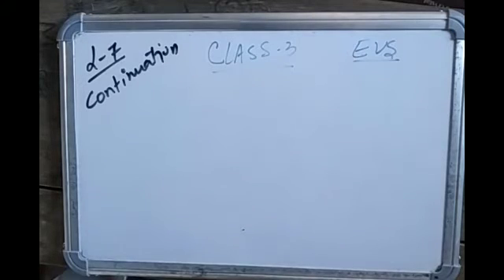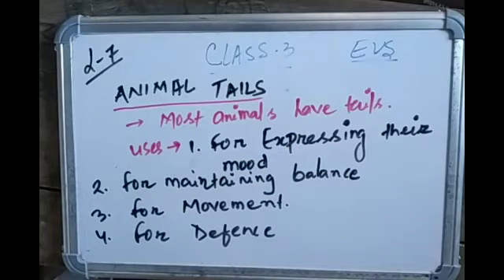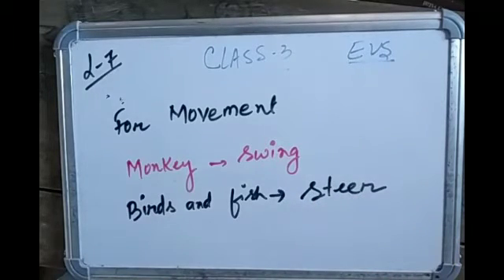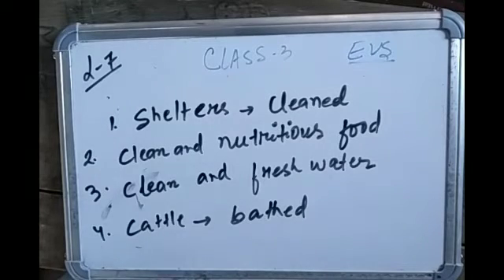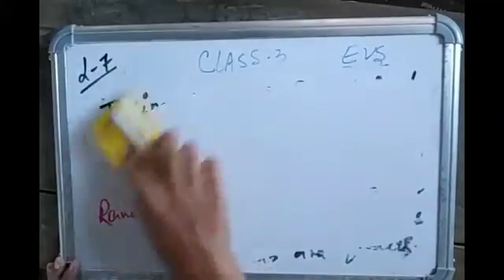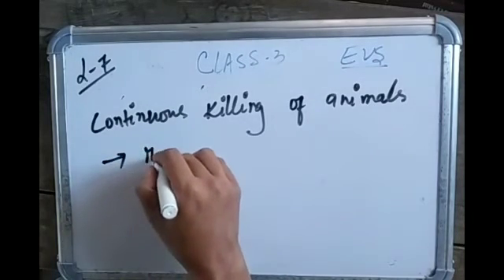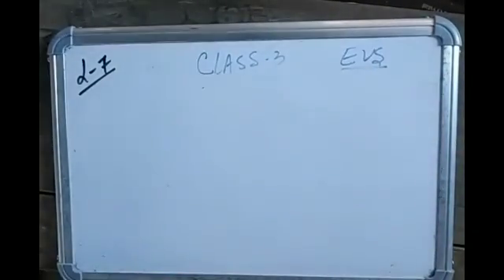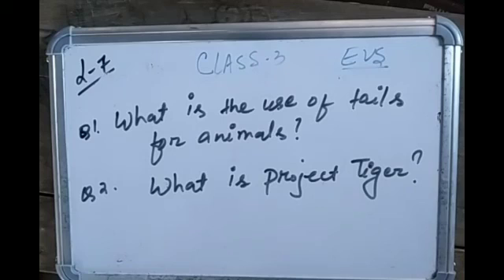Class 3 lesson 7 (part 2 of 2)